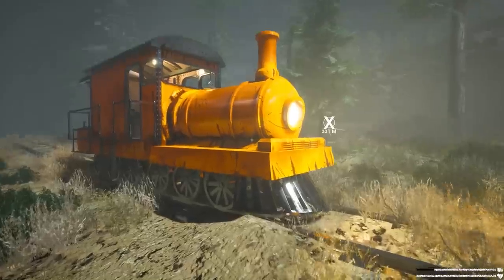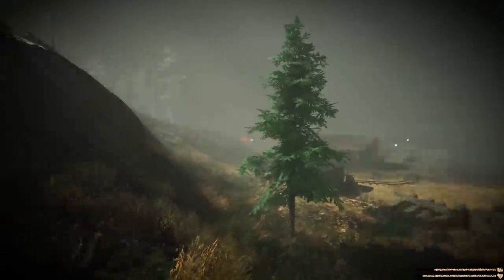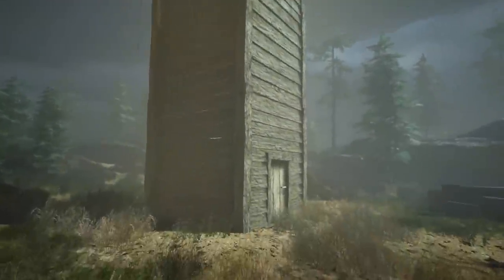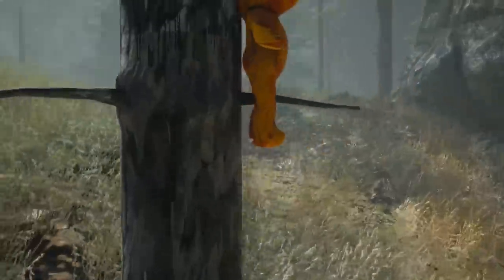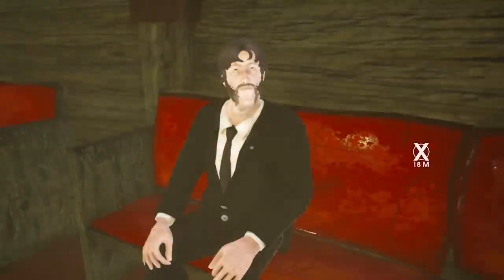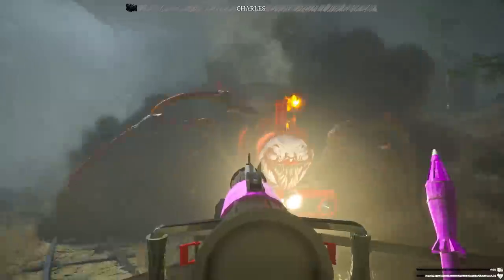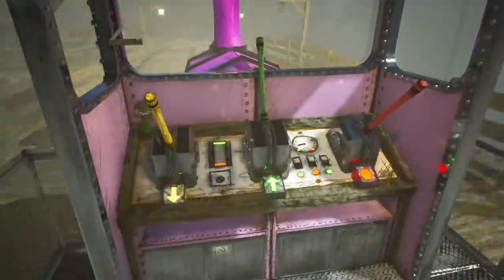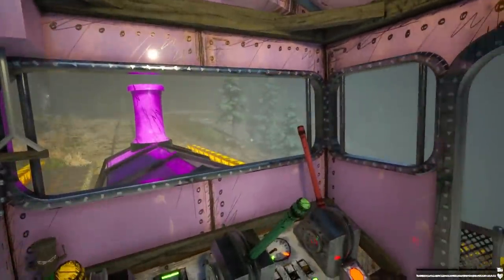Hitting CHARLES With 10,000 DAMAGE with MODS - Choo Choo Charles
Choo Choo Charles is half train, half spider. Can we survive the island with the huge train monster long enough to find out Choo Choo Charles secrets?